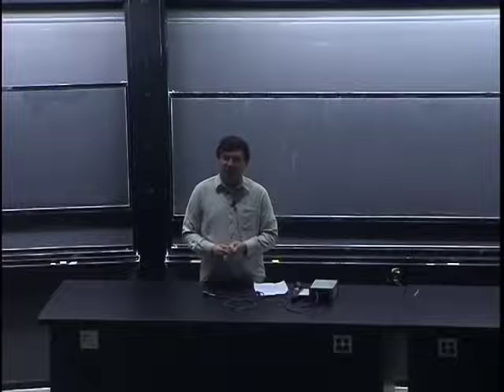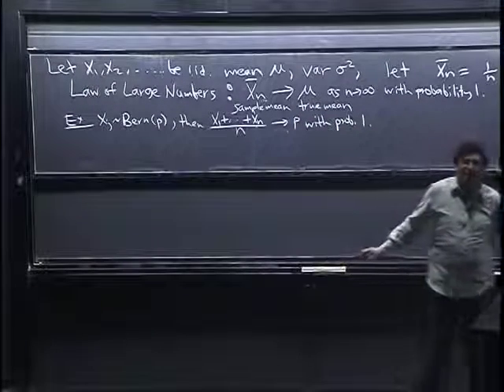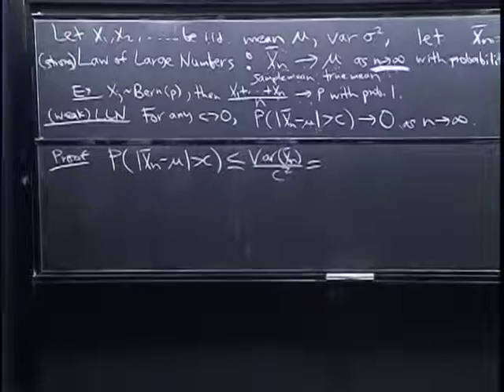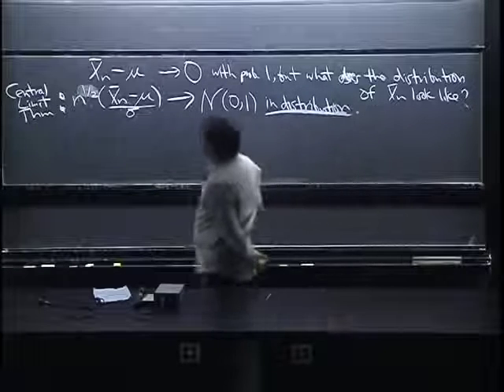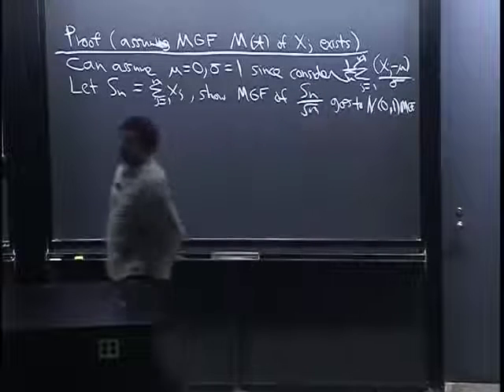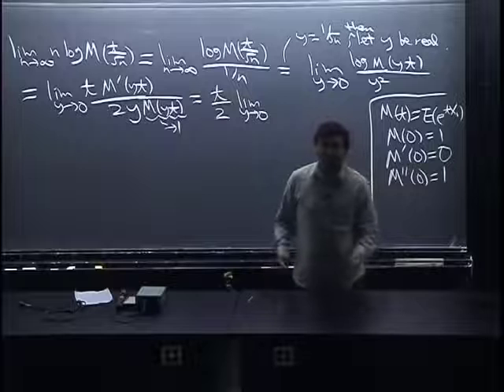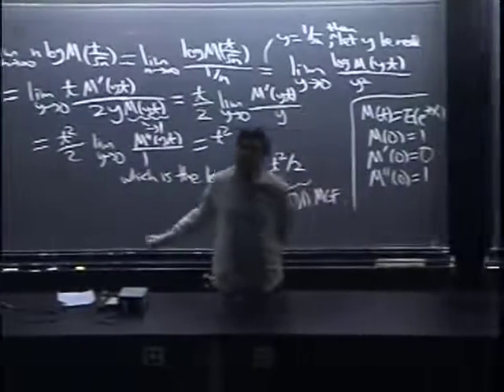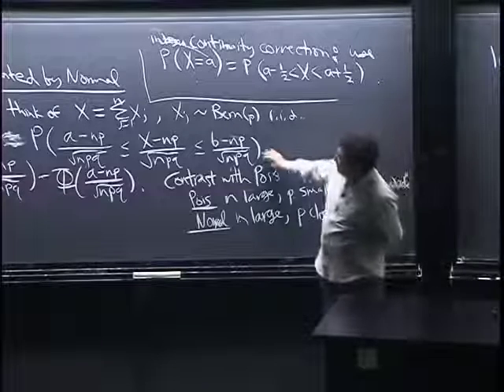Lecture 29 Law of Large Numbers and Central Limit Theorem Statistics